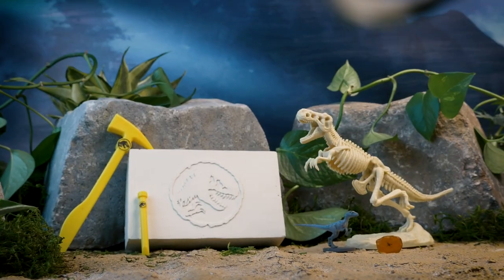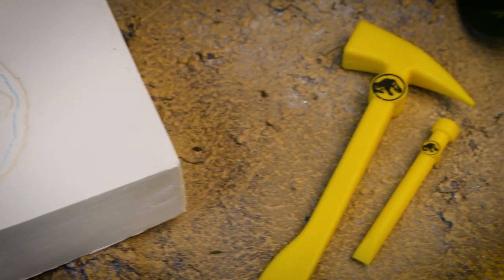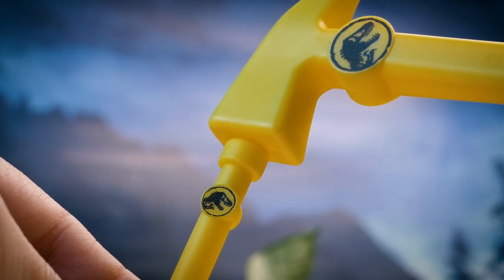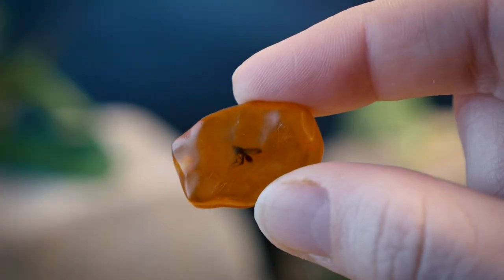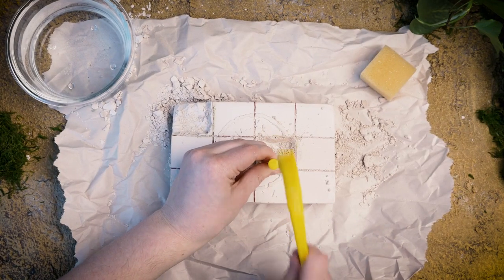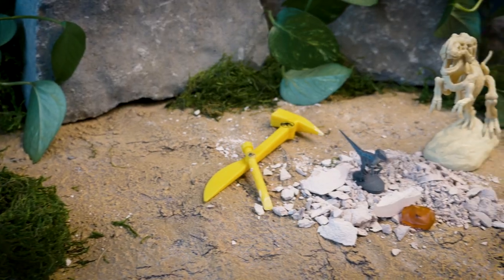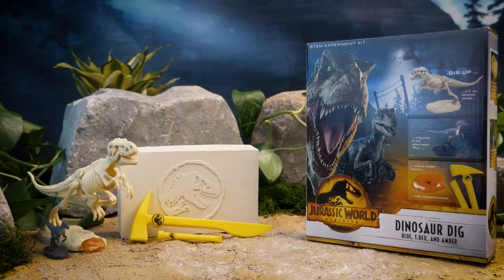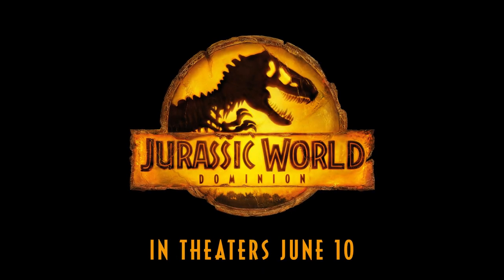Jurassic World: Dominion Dinosaur Dig - Blue, T. Rex, and Amber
Coming May 2022 | Ages 6+

Discover the source of our knowledge of dinosaurs! With this STEM kit, you can play the part of a paleontologist on the hunt for evidence of these fascinating creatures that once roamed Earth. Use your special hammer and chisel tools to carefully excavate models of a fossilized T. rex skeleton, a mosquito encased in amber, and a figurine of Blue, the loveable velociraptor from Jurassic World. Assemble the T. rex skeleton and then put these specimens on permanent display in your own dinosaur exhibit. Learn about how fossils are formed, how DNA traces might be found in amber, and fun facts about each of the dinosaurs.